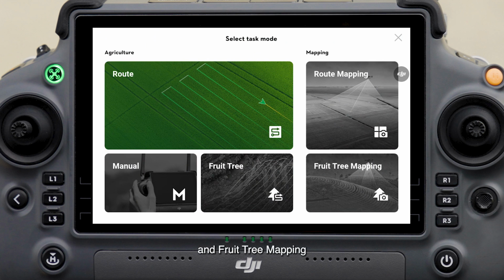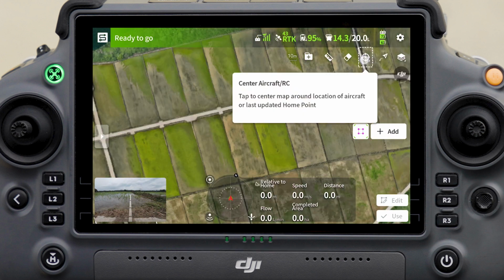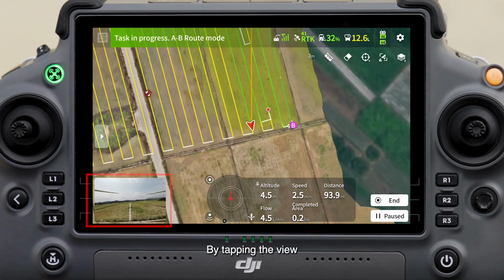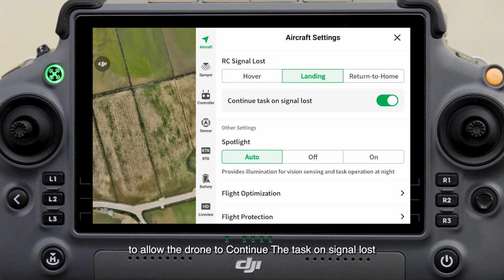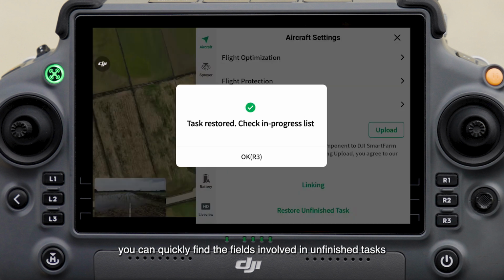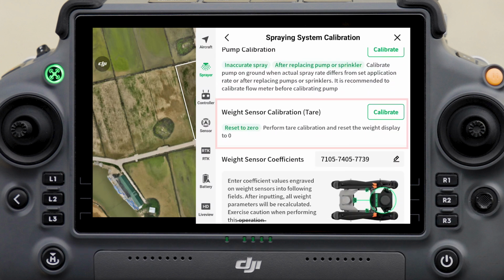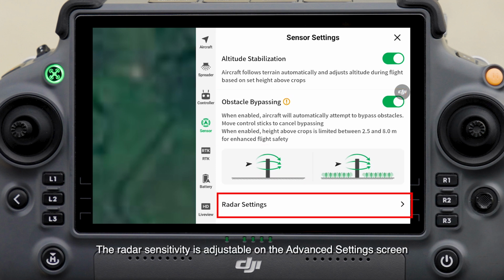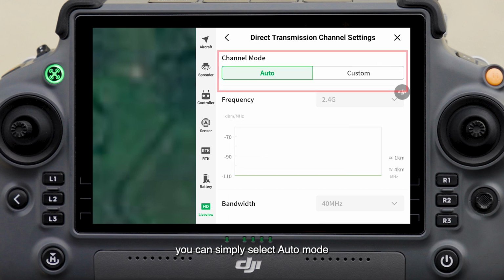2 4 Управление пультом дистанционного управления просмотр и настройки 1080